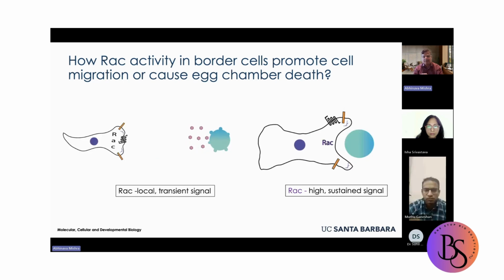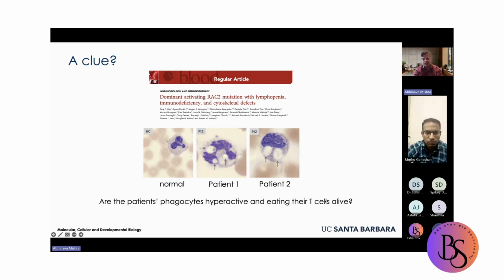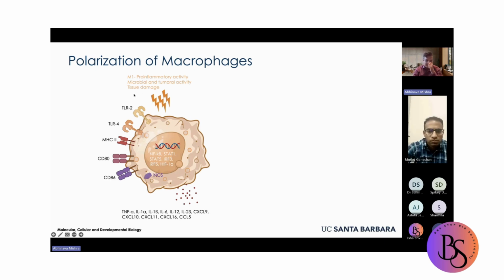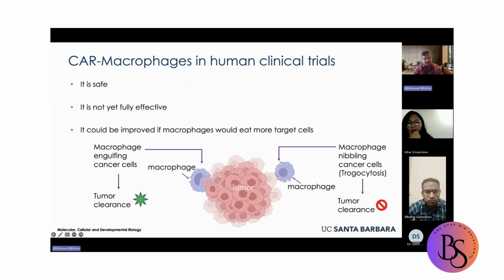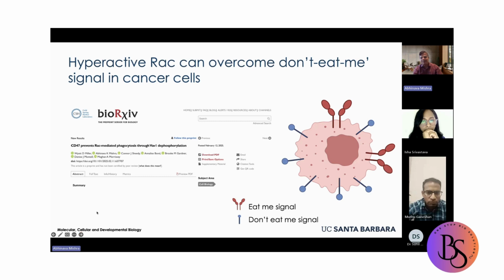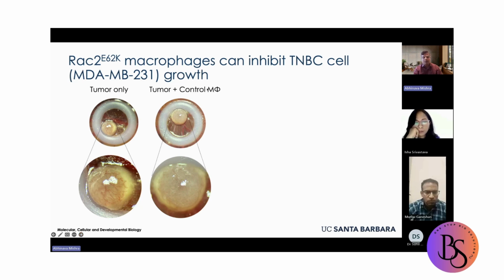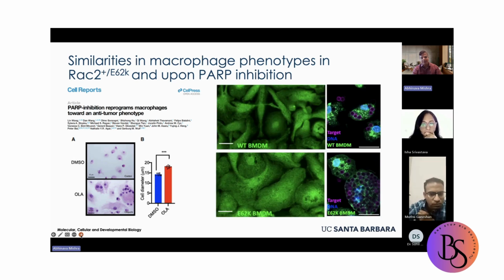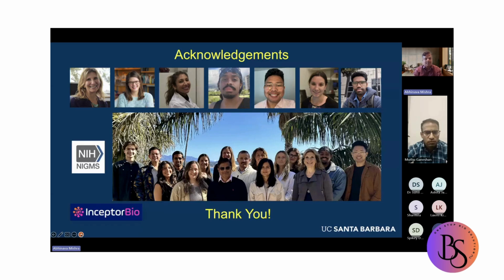Cancer Immunotherapy Webinar Part2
Dr. Abhinav Mishra unravel how next-generation CAR-engineered macrophages are revolutionizing immunotherapy to battle solid tumours and hematological cancers

🔍 Key Takeaways:

🧬 CAR-macrophages vs CAR-T: Emerging paradigms in cell therapy
🧬 Engineering strategies for precision immune modulation
🧬 Therapeutic design, delivery, and tumour microenvironment challenges
🧬 Career insights and global research pathways